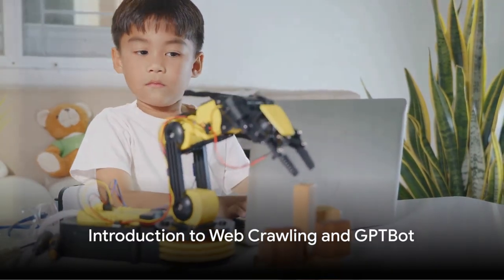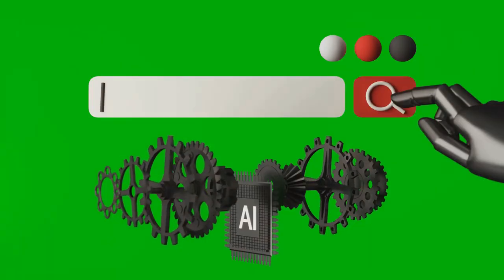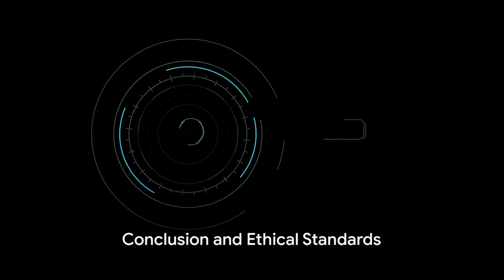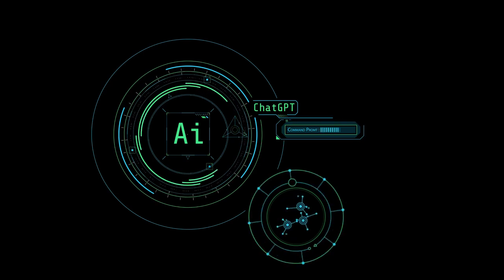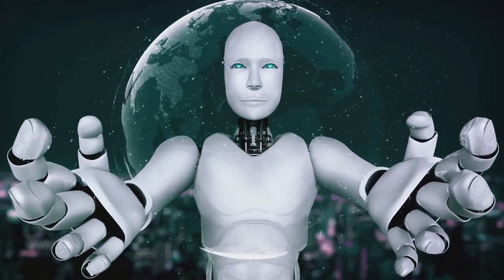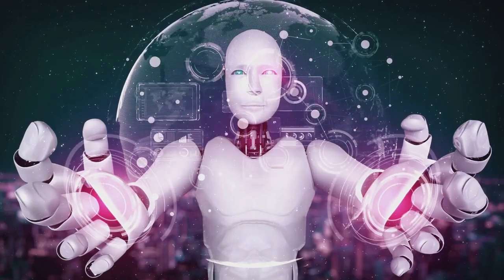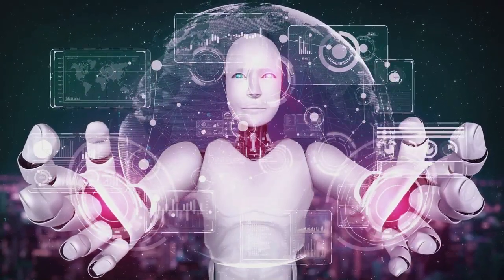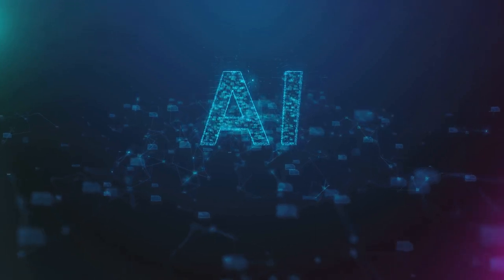AI News | OpenAI's GPTBot: A Step Towards GPT 5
Welcome to AI Explorers! In this video, we dive deep into the world of web crawling and OpenAI's latest creation, GPTBot. Join us as we explore the key aspects of this groundbreaking technology, its responsible data collection practices, safety audits, ethical development, and the controversies and challenges it faces.

🔍 Chapters:
00:00:00 - Introduction to Web Crawling and GPTBot
00:00:51 - Responsible Data Collection and Website Control
00:01:14 - Safety Audits and Ethical Development
00:01:39 - Controversies and Challenges
00:02:08 - Conclusion and Ethical Standards

Don't forget to check out our blog for more in-depth insights on AI and technology: AIExplorers.org